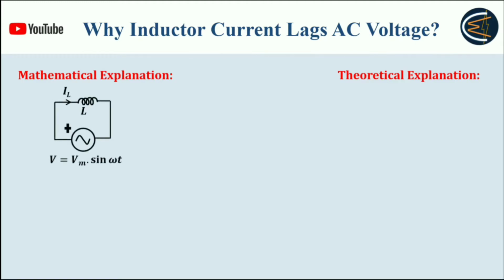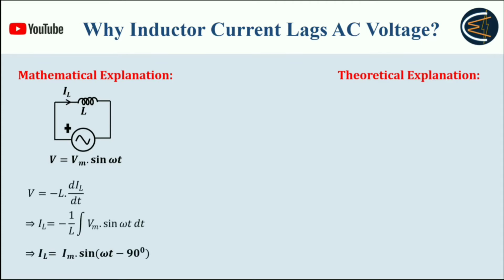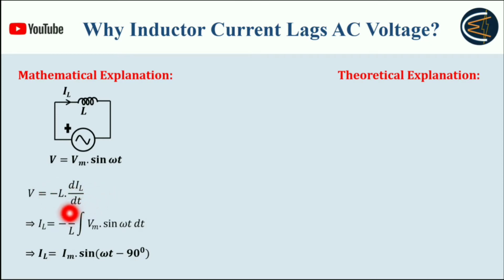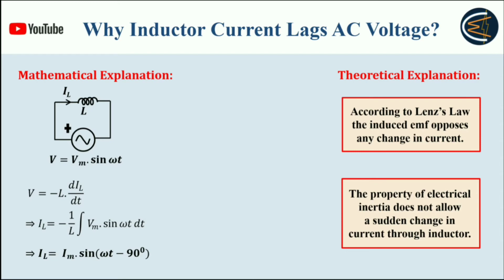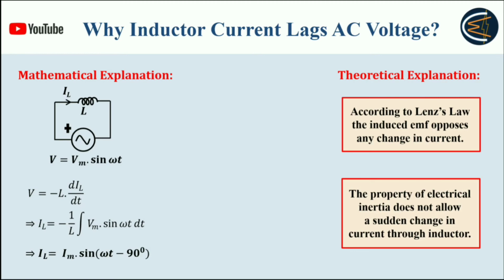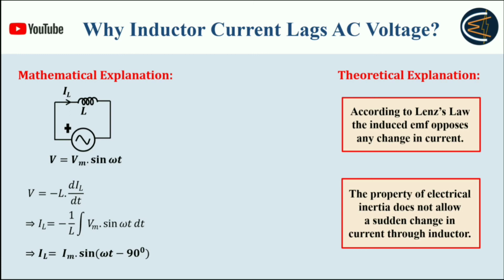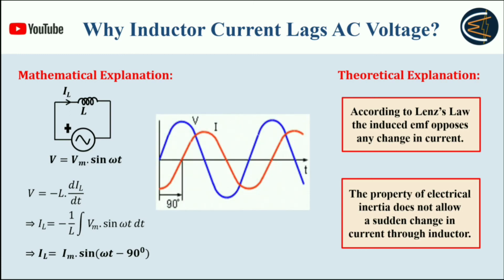Why Does Inductor Current Lag AC Voltage? || Electrical Concepts.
This video lecture discusses both the mathematical and theoretical explanation of why the current flowing through the inductor lags the voltage in AC system.

You can also refer to the link given below to know more on this-

URL: InShot